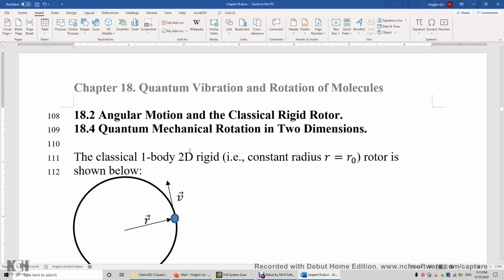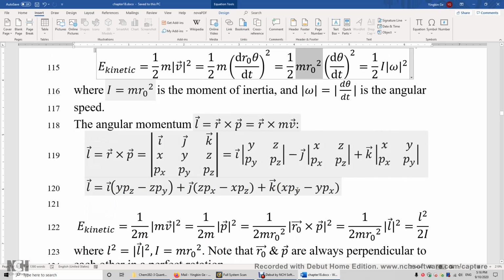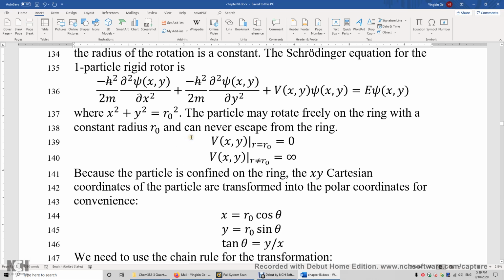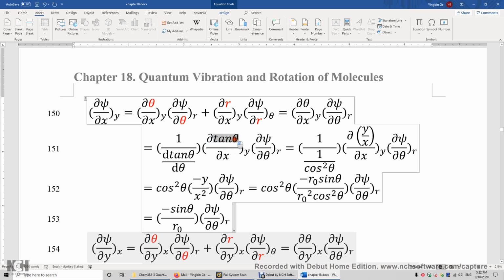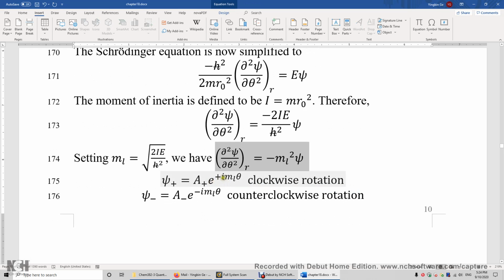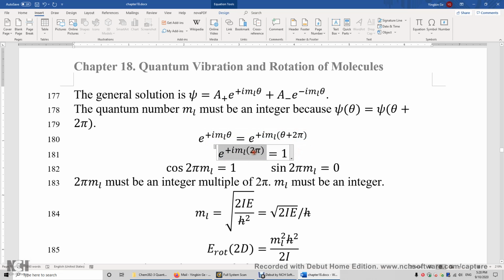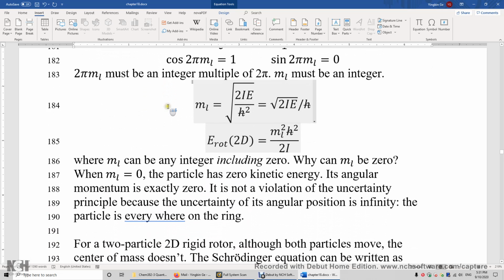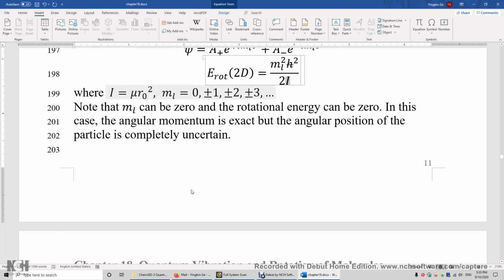18 2 and 4 Quantum Rotation 2D